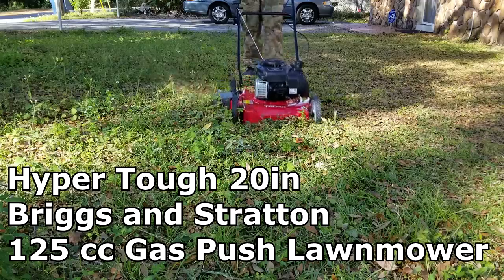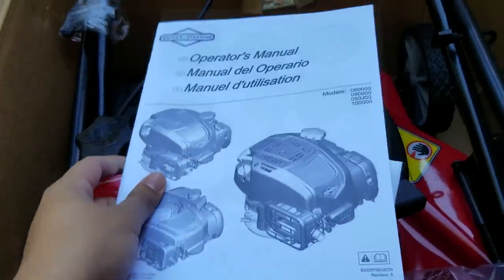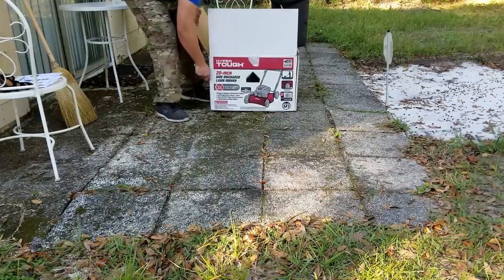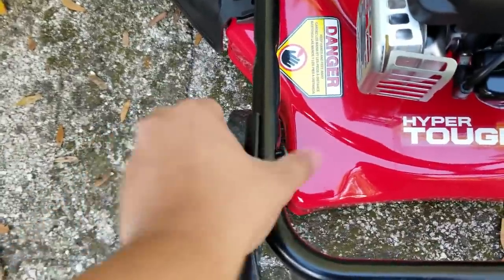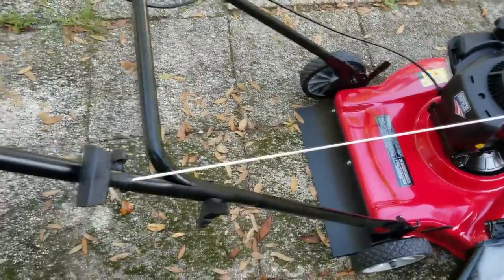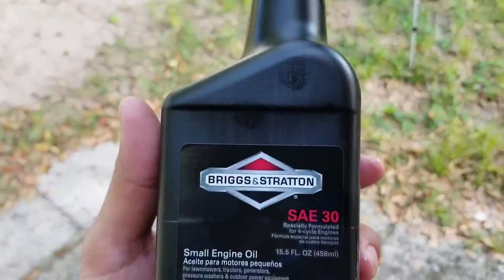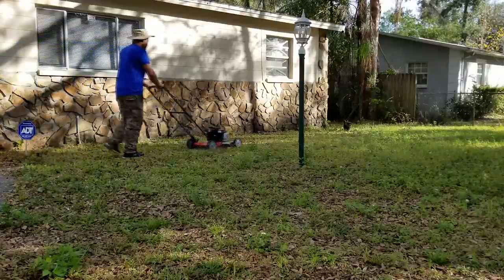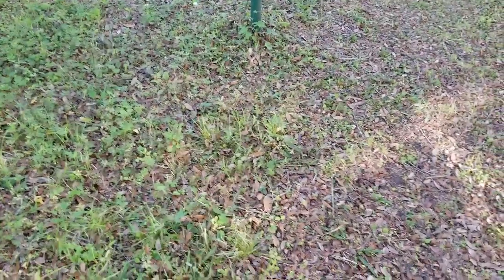NEW Gas Push Lawn Mower for only $144 Dollars Unboxing Review From Walmart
Hyper Tough 20 inch Briggs and Stratton 125cc Gas Push Lawn mower for only $144.00 Dollars Sold by Walmart.

LatinTotal Store

Winner for the Week will be announced the following week. I will randomly select the winner. The winner will receive a $10 Dollar Amazon E-Giftcard sent to thier Email.

🔴Equipment Used

🔹️Boom Arm
🔹️Pop Filter